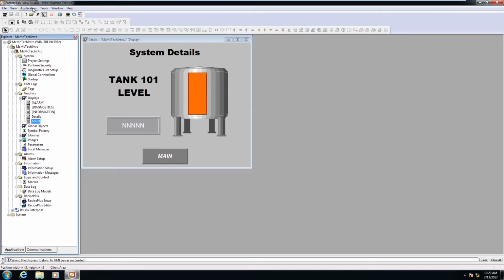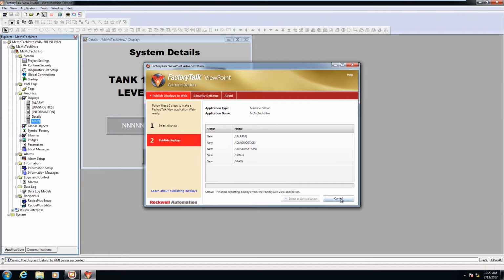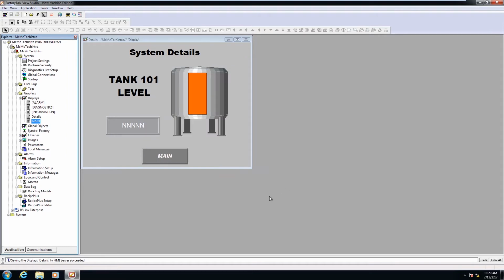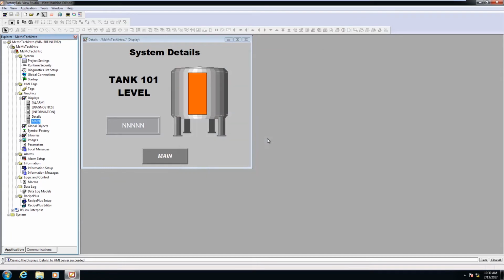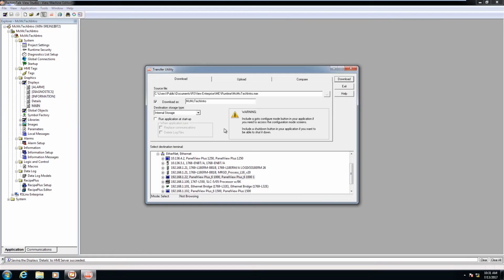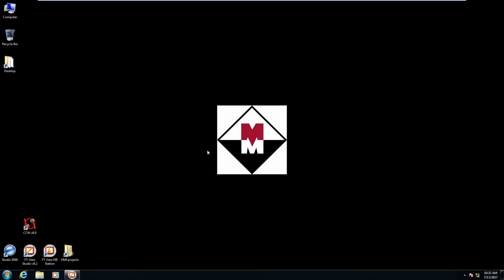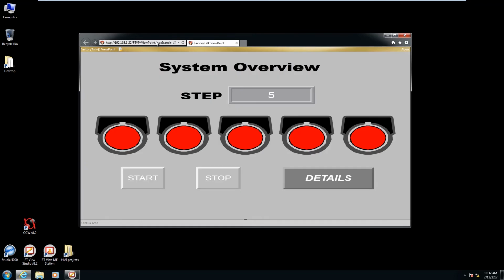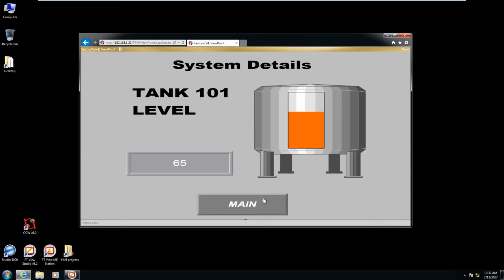How to use FactoryTalk Viewpoint on a PanelView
McNaughton-McKay's, PLC Product Manager, Todd Turnquist instructs on how to deploy Rockwell Automation’s browser-based HMI client, FactoryTalk ViewPoint, on a PanelView Plus terminal.